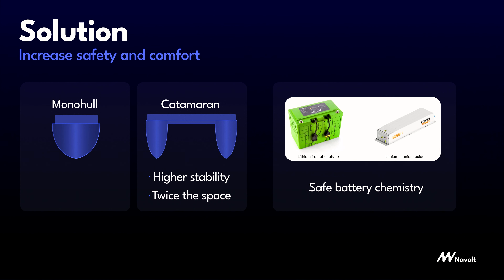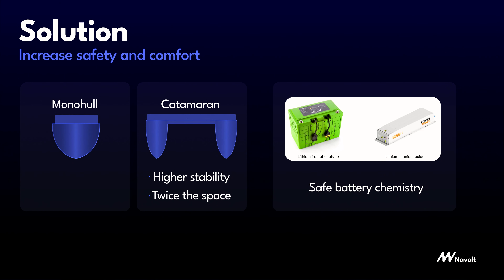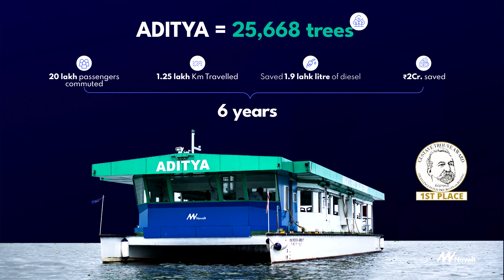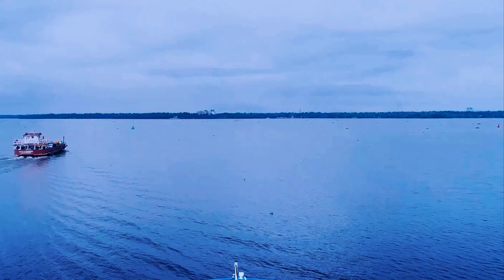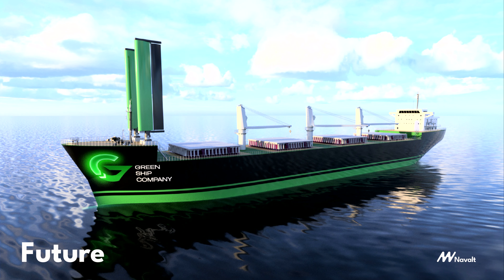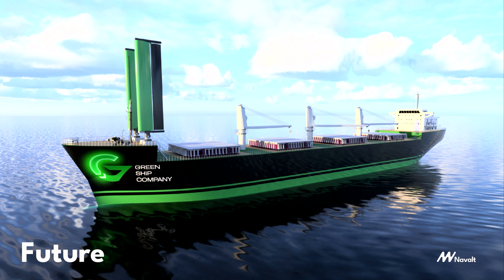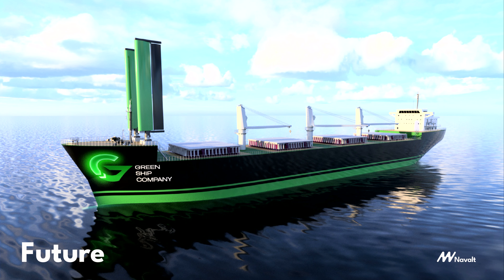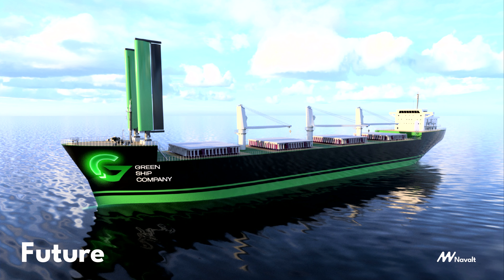UCSD: INK Salon Fellows Roadshow - Decarbonise Marine Transport, Sandith Thandasherry, Navalt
The INK Global Foundation and Ramesh Rao, Director of the Qualcomm Institute are pleased to present an exclusive evening featuring talks by INK Fellows, along with conversations with Pradeep Khosla, UC San Diego Chancellor. Also speaking will be QI Director Ramesh Rao; UC San Diego School of Medicine faculty member, QI affiliate and Design Lab member Eliah A. Spencer; and entrepreneur and founder/CEO of Oak Rocket Dao Jensen.